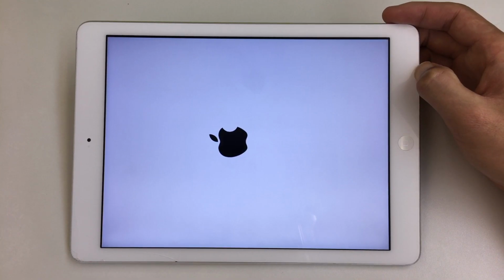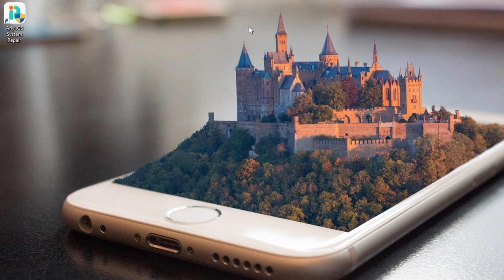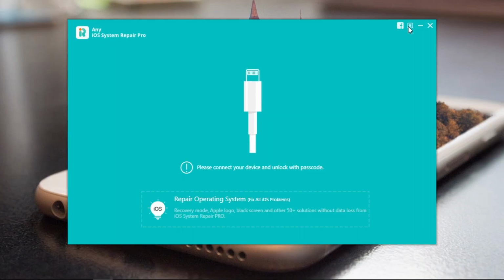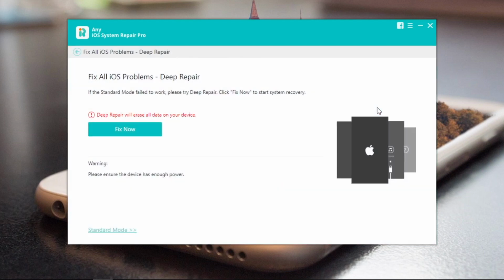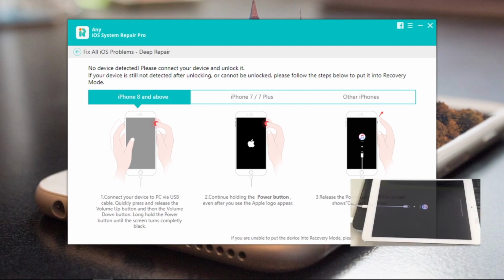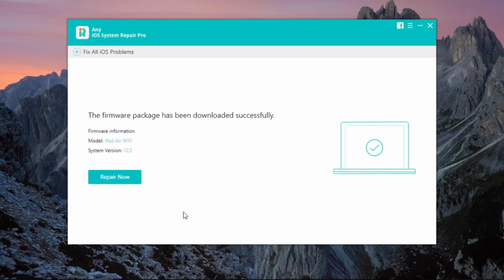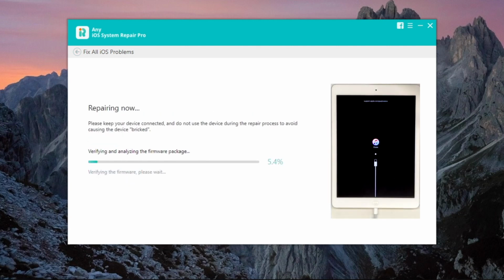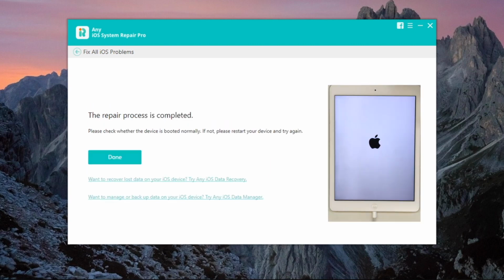How to Restore iPad without iTunes 2025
Forgot iPad passcode and screen is disabled? Step by step tutorial on how to restore your iPad without iTunes
UltFone iOS system repair empowers you to reset iPhone to factory settings without passcode. Much quicker and simpler than iTunes restore.